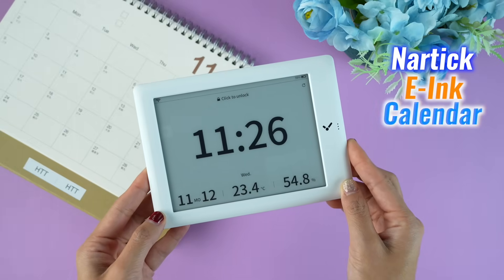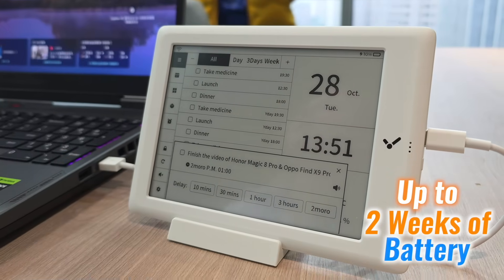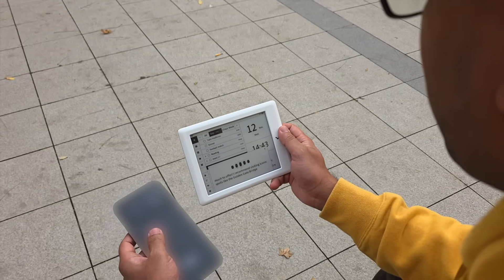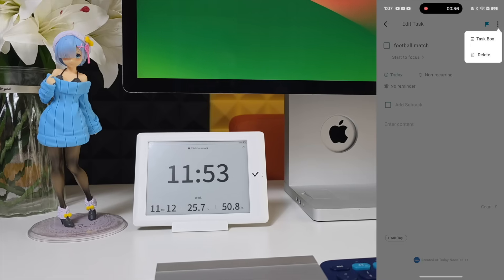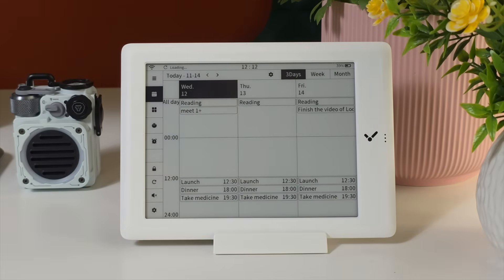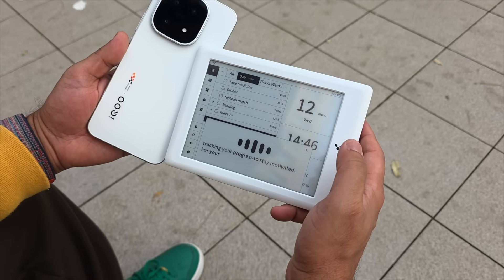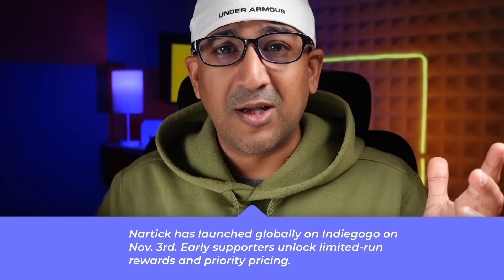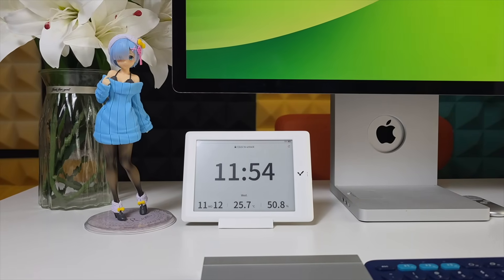Nartick: The AI Calendar That Plans Life for You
Nartick is the world’s first AI-powered E-Ink calendar — combining intelligent scheduling, voice interaction, and real-time planning in one calm, always-on device. With GPT-5, Pomodoro timers, task breakdown, and mobile app syncing across Google, Apple, and Outlook, it supports professionals, families, students, and teams alike.

Now launched globally on Indiegogo, with exclusive early-backer perks available for a limited time.

Intro 00:00
Core Features Overview 00:47
Real-life Use Cases 01:58
Personalization & Intelligence 03:00
Vision & Craftsmanship 03:34
Launch & Verdict 04:10